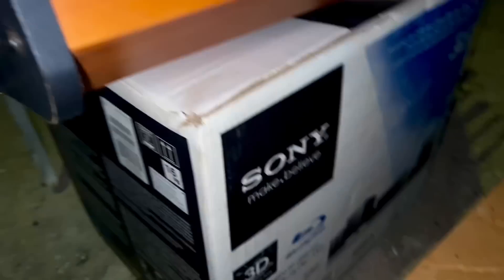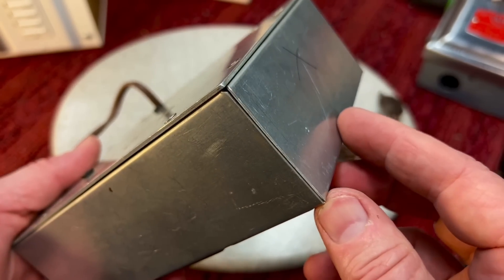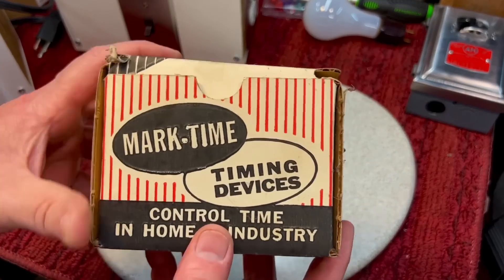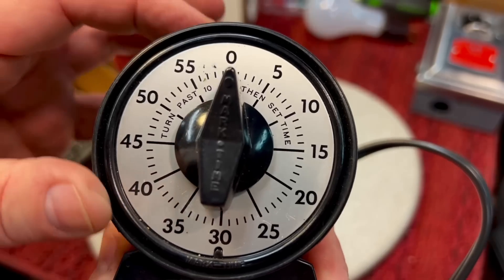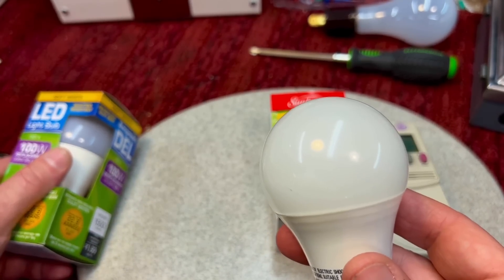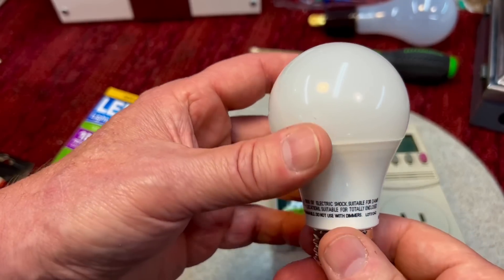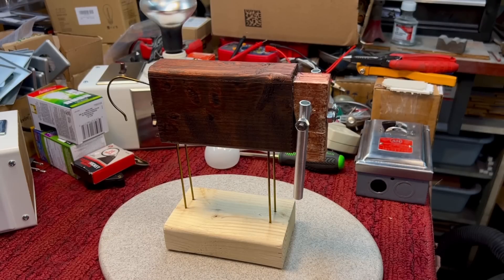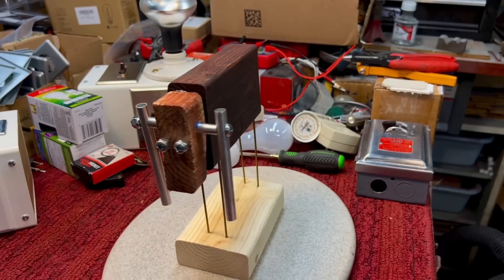LED Bulb Teardown, Outlet Checker, Show-N-Tell -Foosball?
Outlet Checker